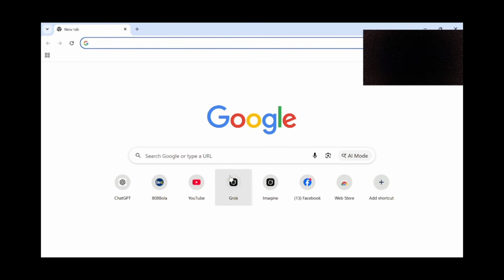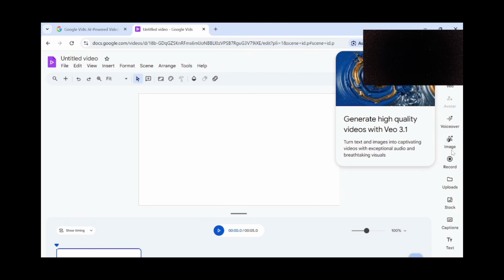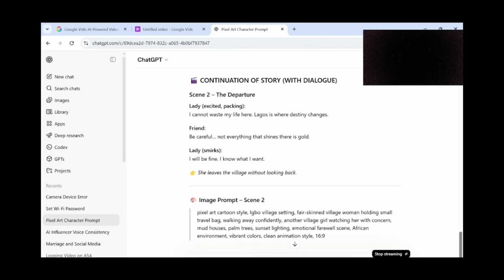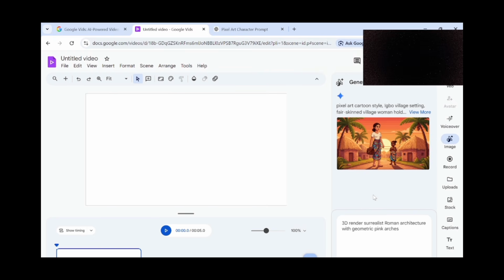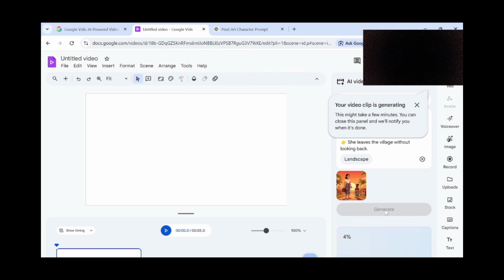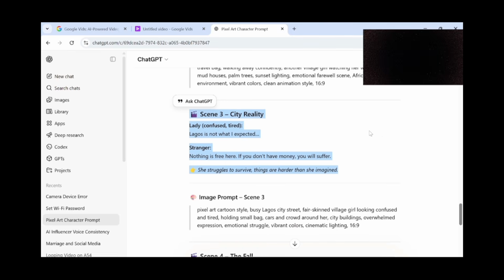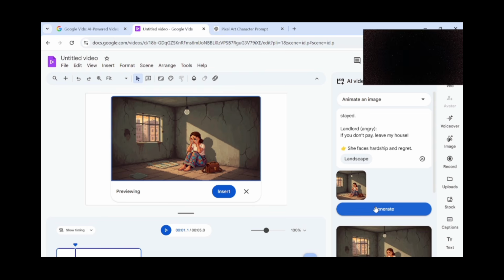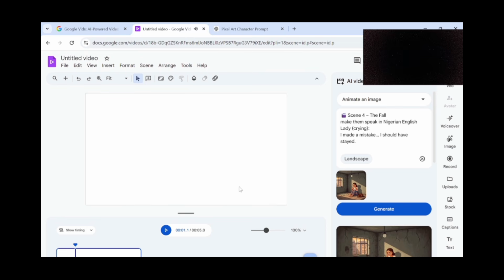Google Veo 3.1 Free And Unlimited AI Video Generator (Better Than Grok AI) No Credits!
FREE Google VEO AI Video Generator (Better Than Grok AI) – Unlimited, No Credits!

In this video, I will show you how to use Google VEO AI to create unlimited AI videos for free without paying for subscriptions, credits, or trials. This AI tool is currently trending and is considered one of the best alternatives to Grok AI and other paid AI tools.

If you are looking for the best free AI video generator in 2026, this step-by-step tutorial will teach you how to create AI videos from images, text, and clips using Google VEO.

This AI tool can:
- Turn images into videos
- Create long AI videos up to 30 minutes
- Generate consistent AI content
- Work with no limits, no watermark, and no payment

Right now, tools like Google VEO, Grok AI, and other AI video generators are trending globally, and this method can help you start creating high-quality content for YouTube, TikTok, and online income.

Whether you want to start a faceless YouTube channel, grow your AI content, or make money online, this is one of the most powerful free AI tools available.

Watch till the end to see the full tutorial and how to use Google VEO step by step.

💡 Perfect for:
- AI video creators
- YouTube automation
- Faceless channels
- Beginners making money online